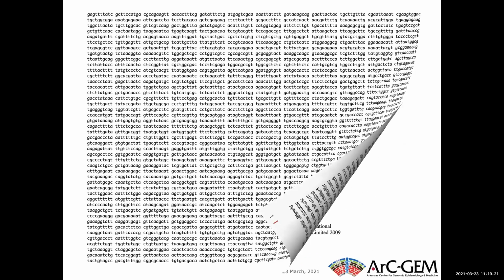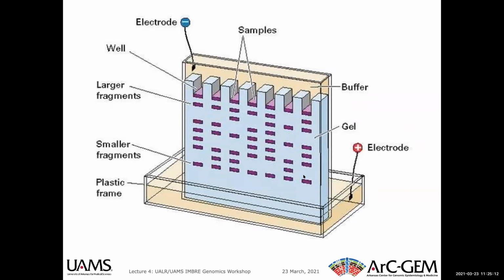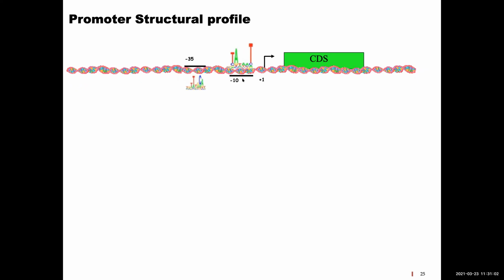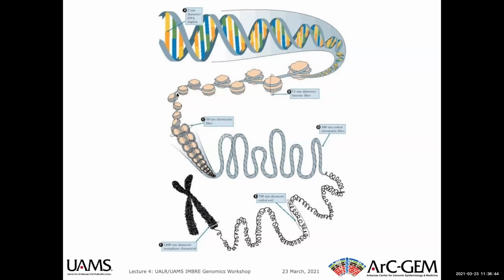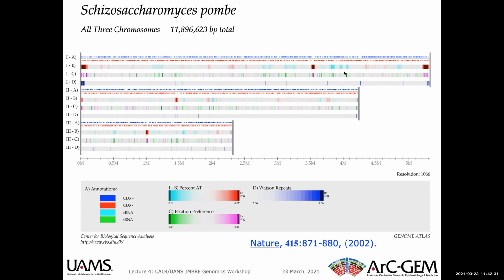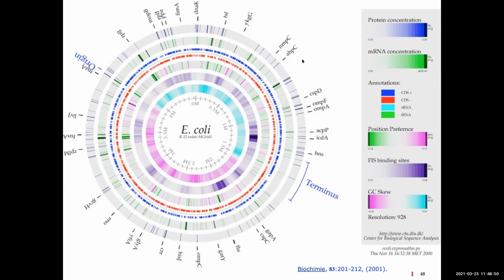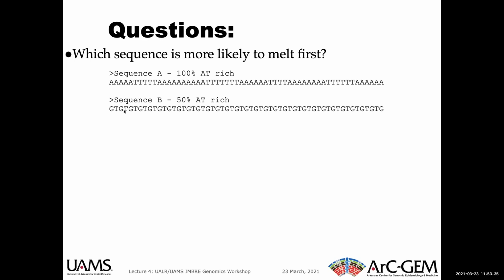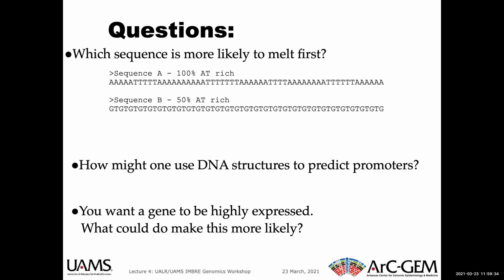Introduction to Atlases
In this fifth session of the Spring 2021 Genomics Workshop, Dr. David Ussery introduces how students can use atlases to visualize genomes.